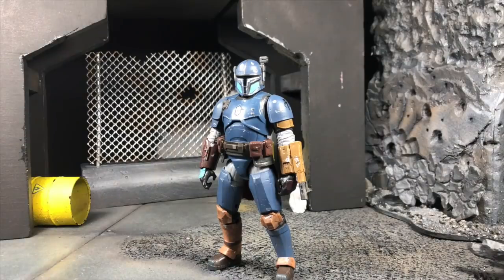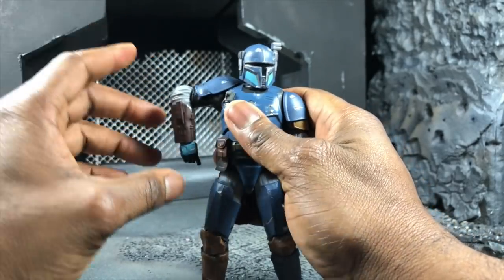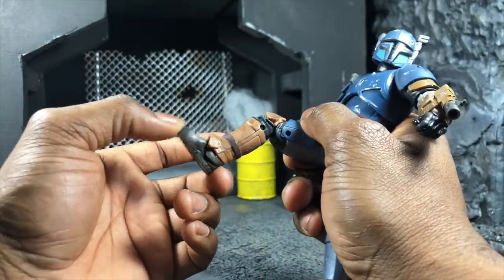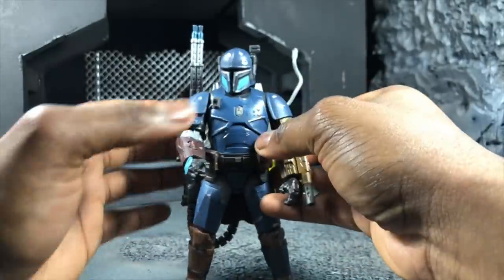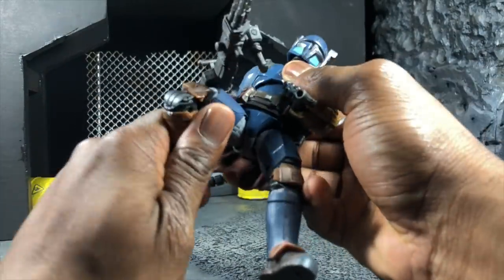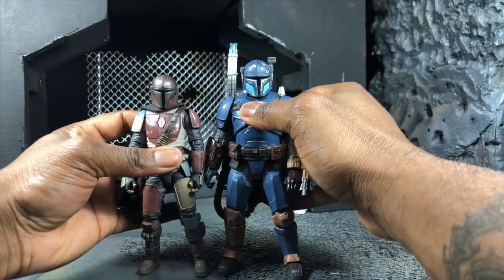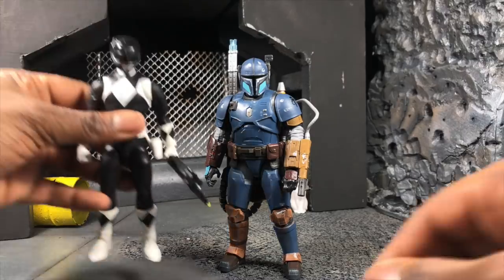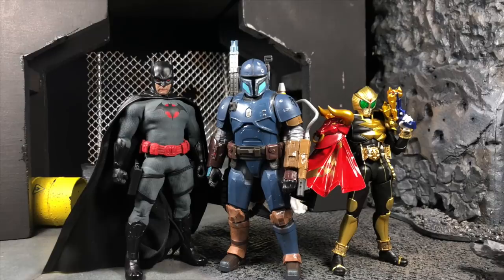Star Wars Black Series The Mandolorian: Heavy Infantry Mandolorian Review